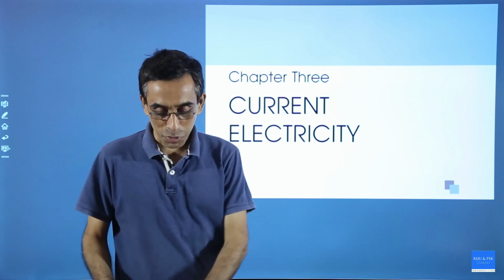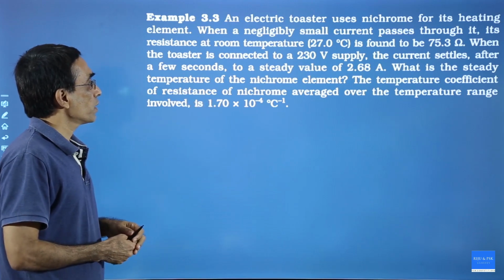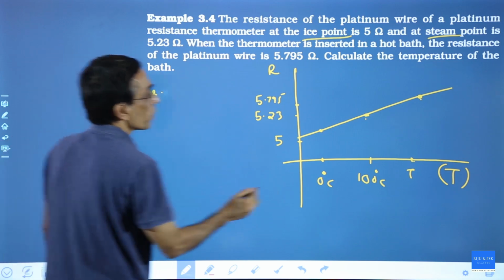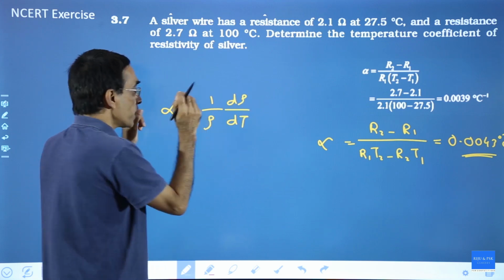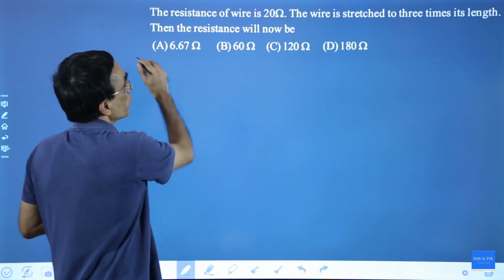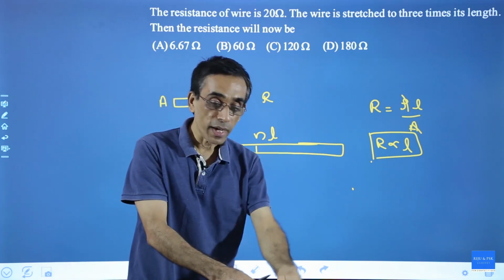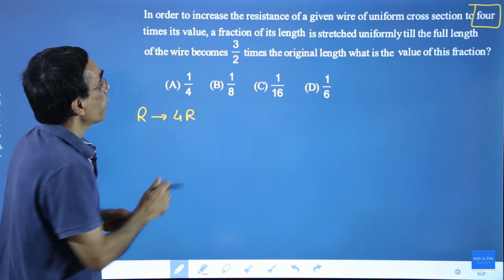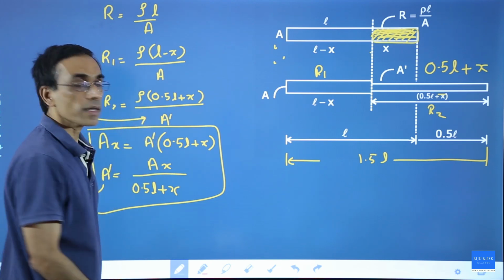CURRENT ELECTRICITY 9